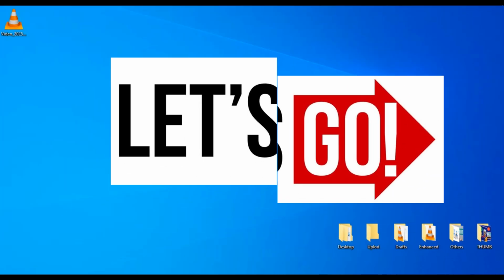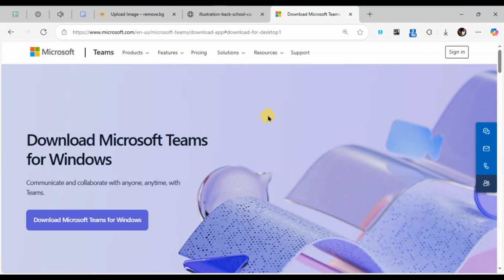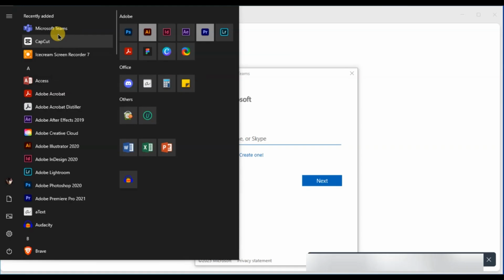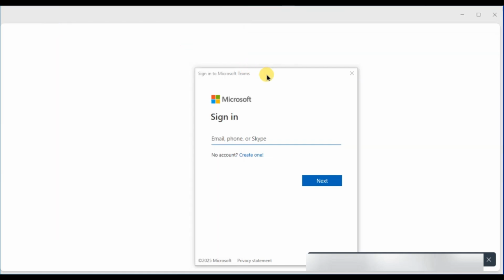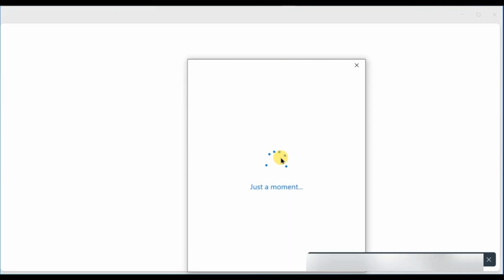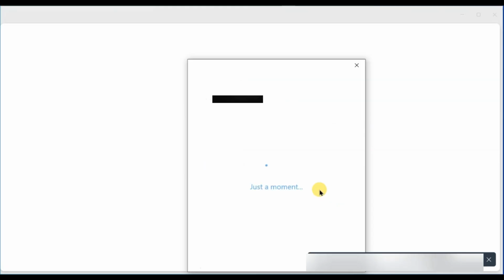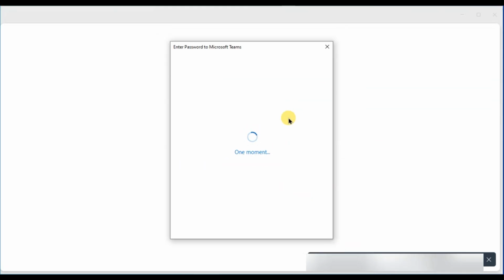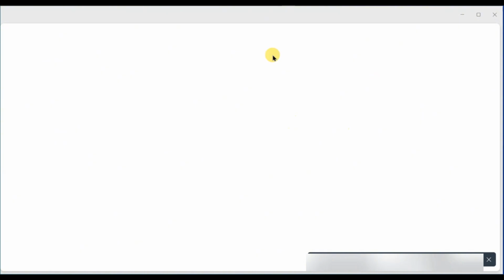How to Login Microsoft Teams Account 2025?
Want to learn how to log in to Microsoft Teams on your desktop? This step-by-step tutorial will guide you through the Microsoft Teams login process quickly and easily. Whether you're signing in for work, school, or personal use, this video will help you access Microsoft Teams on Windows without any hassle. We’ll cover how to enter your Microsoft Teams username and password, troubleshoot login issues, and ensure a seamless Microsoft Teams desktop login experience. Watch till the end to master how to sign in to Microsoft Teams on a PC or laptop like a pro.